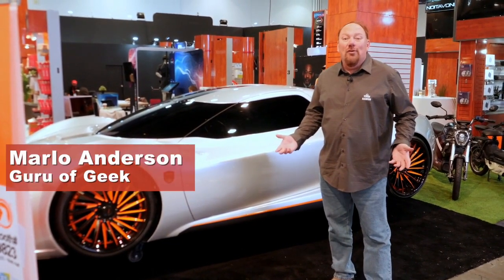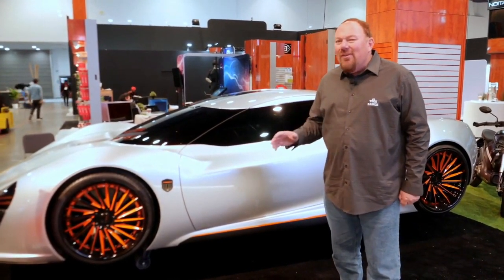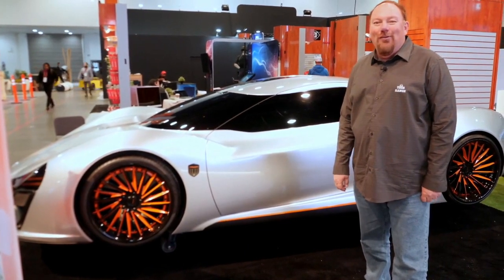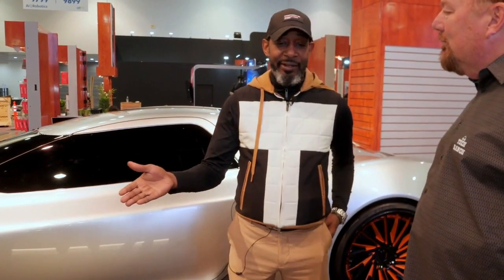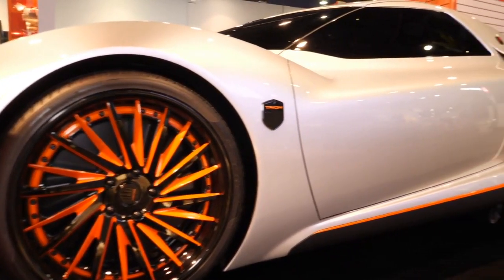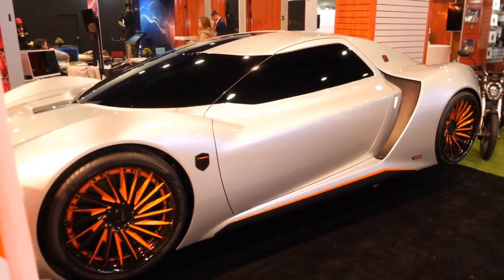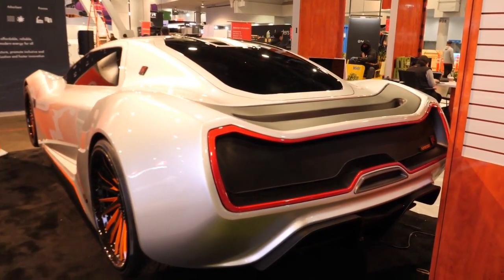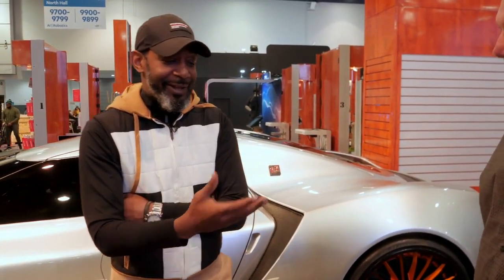The Future of Autonomous Vehicles: An Interview with Dr. Lael Alexander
In this interview, Dr. Lael Alexander and automobile designer Richard Patterson share details about their autonomous vehicle, the Jager, and how it is set to compete with big names in the electric vehicle and alternative vehicle spaces. The Jager features hot-swappable batteries and patented air sterilization technology, making it a game-changer in the EV market. With a 348-mile range, advanced fly-by-wire technology, and the ability to change out batteries in just three minutes, the Jager is a high-tech vehicle for the modern driver. Join us as we discuss the future of autonomous vehicles and the innovative technology that is making it possible.